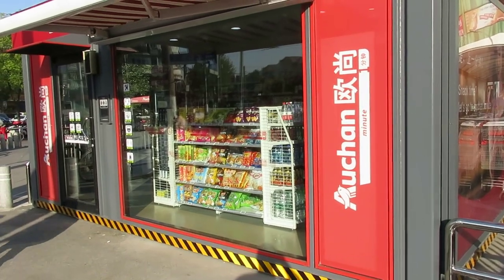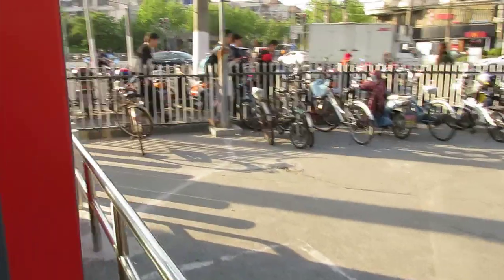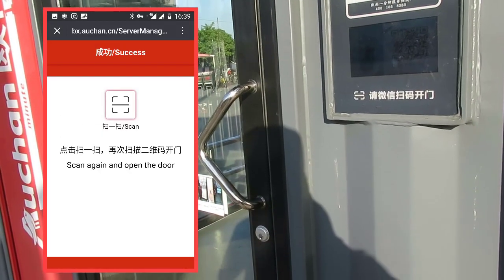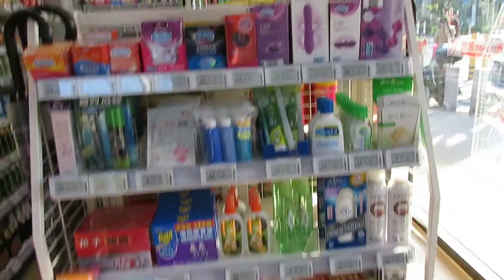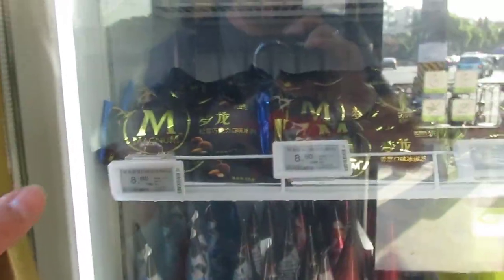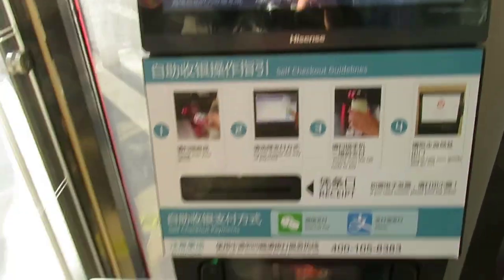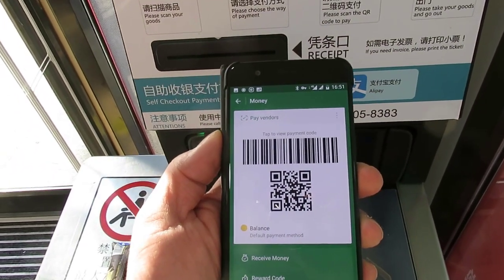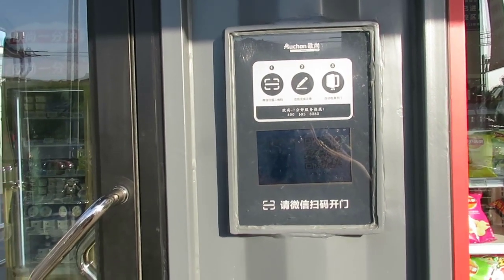New Retail - Inside China's Unmanned Stores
Note: the video claims that this is one of China's Bingoboxes, however after a recent conversation with Bingobox's CEO Chen Chilam I was informed that Bingobox no longer co-operates with Auchan and Auchan Minute is basically Auchan's own version of a Bingobox. The Bingobox stores do not feature self-scanning but instead use RFID-tag or image recognition scanning.

ChinaTalk's Ed Sander visits one of China's unmanned stores. Auchan Minute is one of the countries many experiments with 'New Retail'.

Interested in a presentation about New Retail for your students, company or seminar?